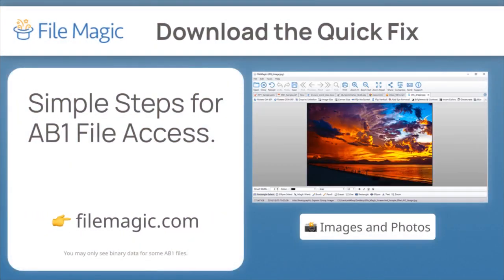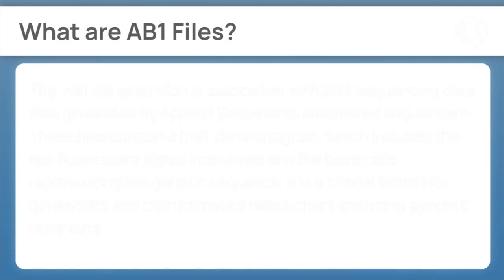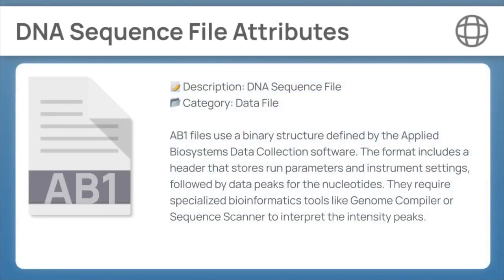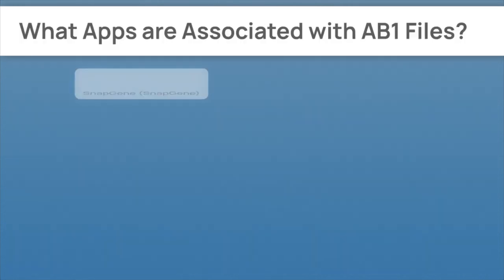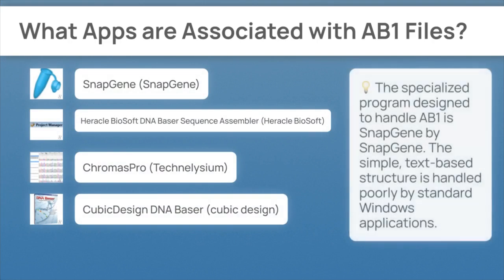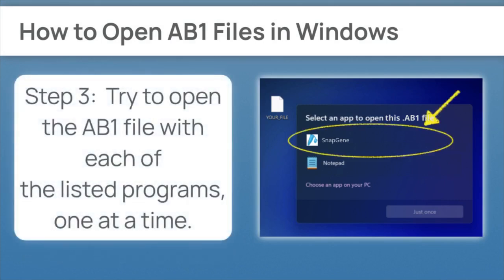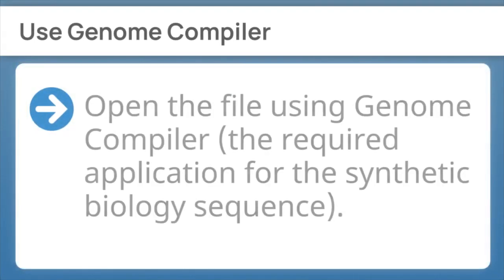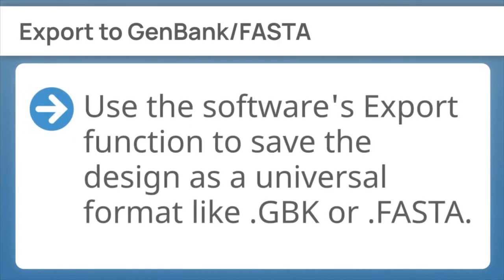Opening AB1 Files (Genome Compiler)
Your DNA Sequence File format won’t open? Don’t worry — many people run into this! This quick tutorial explains how to open and troubleshoot any AB1 file in Windows, even if the system can’t identify the format.

AB1 files use a binary structure defined by the Applied Biosystems Data Collection software. The format includes a header that stores run parameters and instrument settings, followed by data peaks for the nucleotides. They require specialized bioinformatics tools like Genome Compiler or Sequence Scanner to interpret the intensity peaks.

File Opener Utility (Best): Simplify your life. Open AB1 and other complex files with one universal program.

▶ AB1 File Essentials:

- How to Use Genome Compiler
- How to Export to GenBank/FASTA
- Choose the best software to open AB1
- Fix Windows problems that keep AB1 files from opening
- Find out when and why the AB1 file format was developed
- See what the AB1 file contains and how it’s commonly used
- Fix mismatched AB1 file associations in Windows

Timestamps:

00:00 - The Basics
00:28 - Opening AB1 Files
00:52 - Understanding the AB1 Format Structure
01:15 - Viewing AB1 Files
01:56 - Common AB1 Errors and Fixes